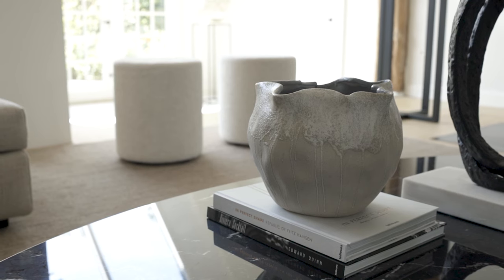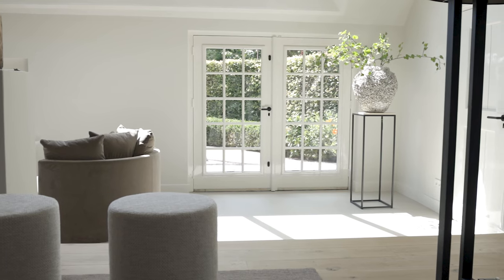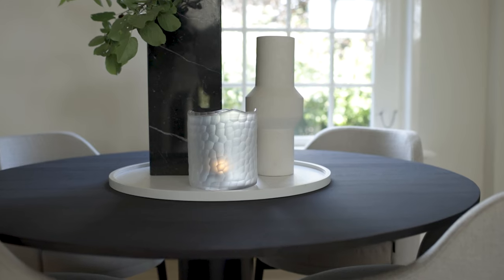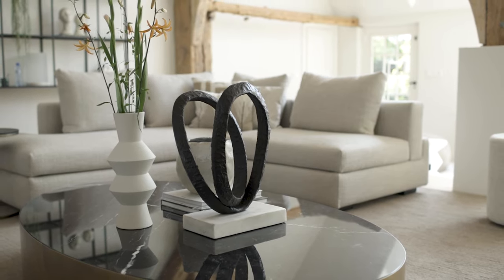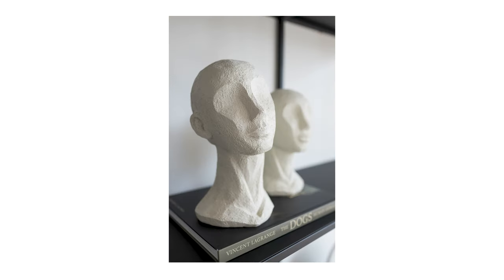I Photographed this Styled Interior & Furniture Editorial Photo Shoot with just one Lens | BTS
I've shoot another Styled Interior Editorial, this time in a bigger house. There was some challenges, but I managed to create some nice images in the end.